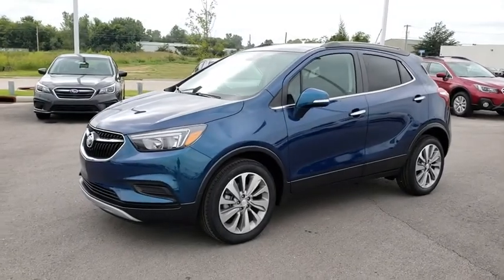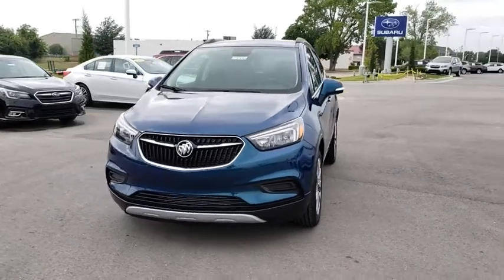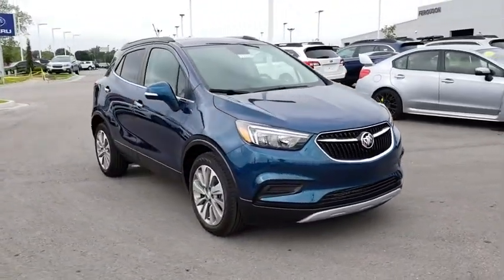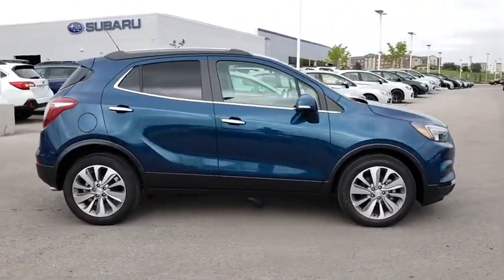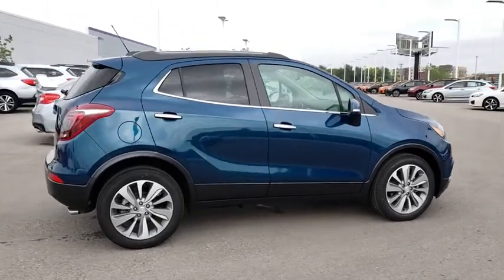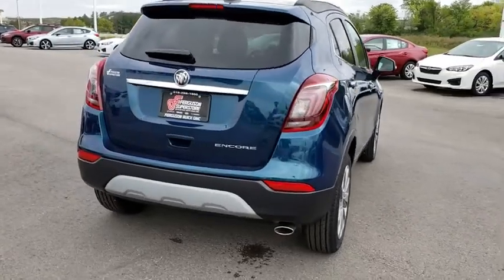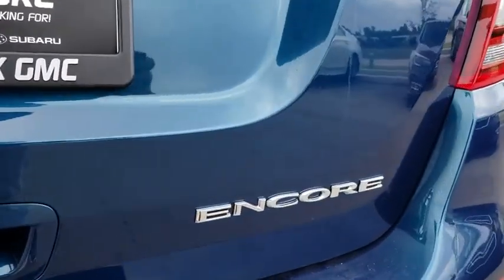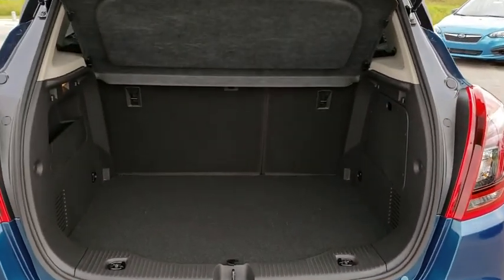2019 Buick Encore Tulsa, Broken Arrow, Owasso, Bixby, Green Country, OK B90056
2019 Buick Encore

Ferguson Superstore
1601 N Elm Place

NUMBER 1 RATED BUICK DEALER IN CUSTOMER SATISFACTION FOR SEVERAL REASONS, #1- OUR PRICING IS ALWAYS UPFRONT AND SIMPLE, #2 LARGEST SELECTION IN OKLAHOMA, #3 WE TAKE CARE OF YOU AFTER THE SALE.2019 Buick Encore PreferredFactory MSRP: $25,990 $7,500 off MSRP! Priced below KBB Fair Purchase Price!25/30 City/Highway MPGPRICING INCLUDES FERGUSON DISCOUNT AND ALL NATIONAL AND REGIONAL INCENTIVES! #1 VOLUME GMC DEALER IN OKLAHOMA! You pay the price listed plus a $379 documentation fee, less any extra incentives if available and/or applicable. Please call to check on availability. NO BROKERS OR DEALERS, PLEASE. Price includes: $4,500 - National Buick and GMC Bonus Cash. Exp. 11/30/2018